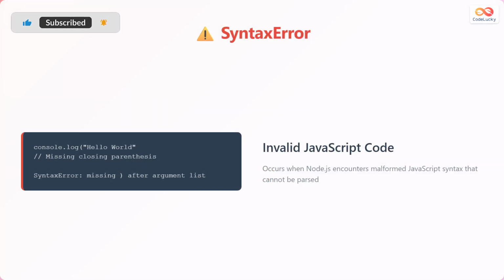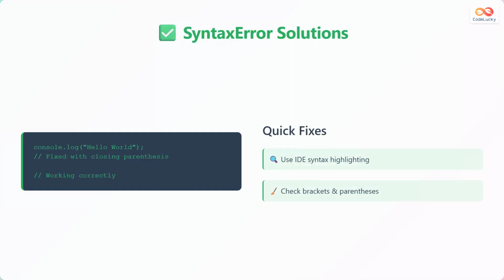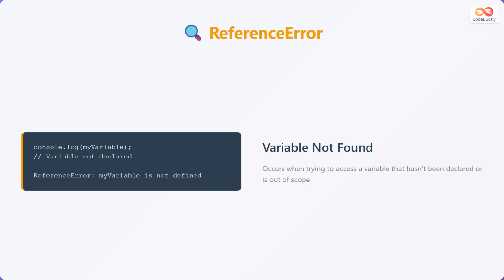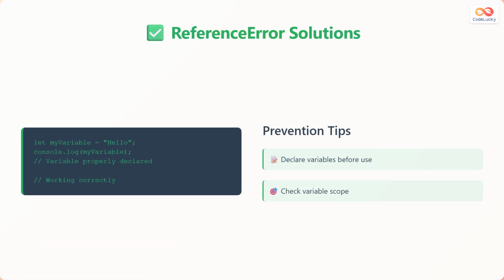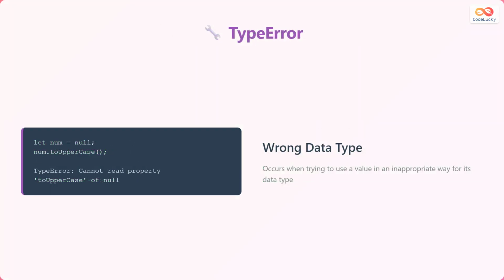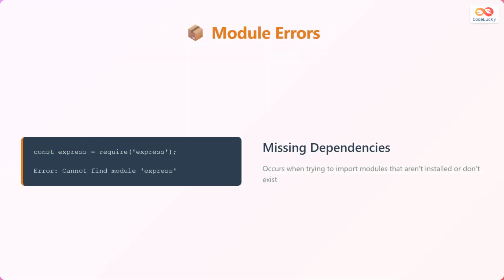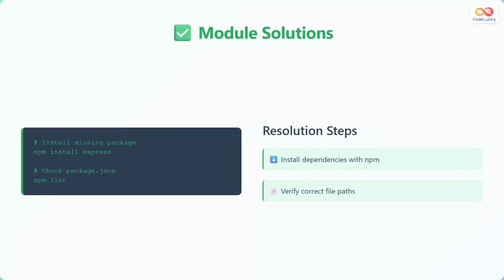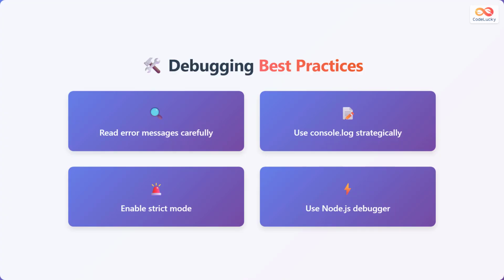Node.js Errors and Solutions: A Beginner's Guide to Debugging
Struggling with Node.js errors? 🤔 This video is your ultimate guide to understanding and resolving common issues in Node.js development! Perfect for beginners, we'll walk you through the most frequent errors you'll encounter, providing clear explanations and practical solutions.

We'll cover SyntaxError, ReferenceError, TypeError, and Module errors, equipping you with the knowledge to tackle these challenges head-on. Learn how to read error messages effectively, implement quick fixes, and adopt best practices to prevent errors in your Node.js projects. 🚀

Whether you're just starting out or looking to sharpen your debugging skills, this video will boost your confidence and efficiency in Node.js development. Plus, discover essential debugging techniques like using `console.log` strategically and leveraging the Node.js debugger. Let's make error-free coding a reality! 💻

Chapters:
00:00 - Common Node.js Errors
00:12 - SyntaxError in Node.js
00:47 - SyntaxError Solutions
01:23 - ReferenceError in Node.js
01:51 - ReferenceError Solutions
02:20 - TypeError in Node.js
02:47 - TypeError Solutions
03:21 - Module Errors in Node.js
03:44 - Module Solutions
04:14 - Debugging Best Practices
04:44 - Outro